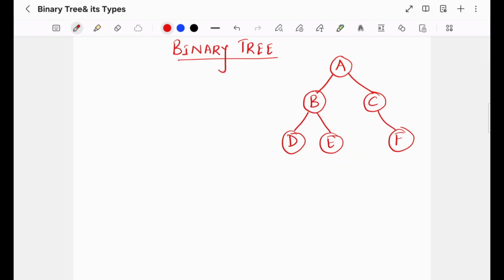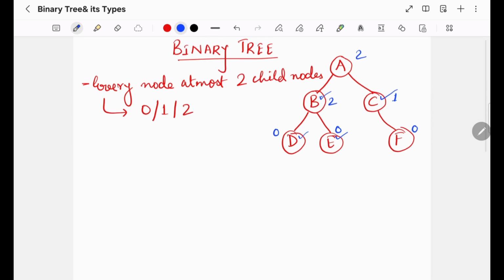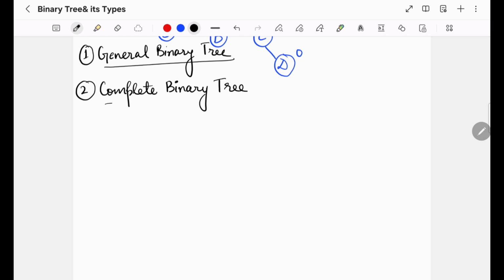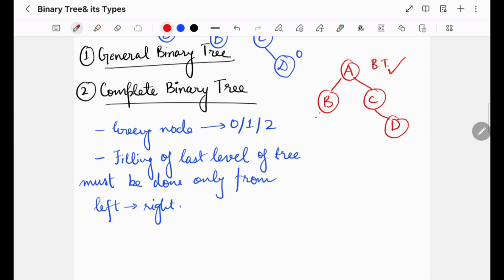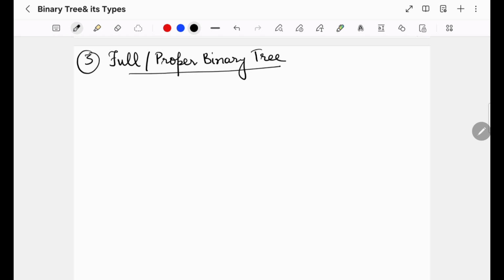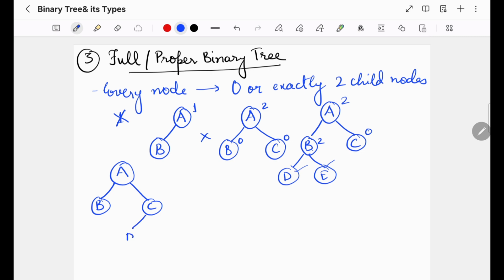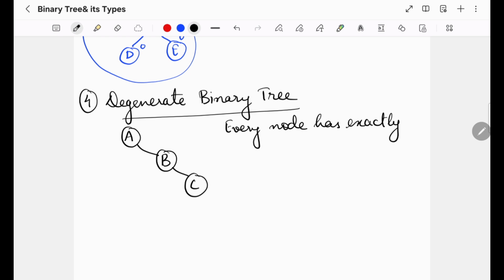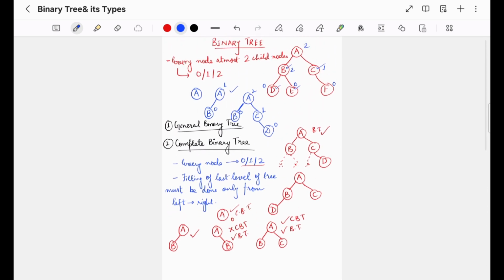Binary Tree and its types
in this video I have explained about Binary Tree Data structure and about its types - Proper Binary Tree, complete Binary Tree and degenerate binary tree.